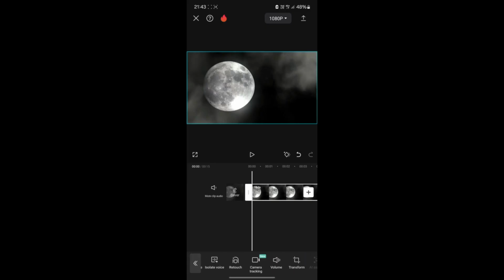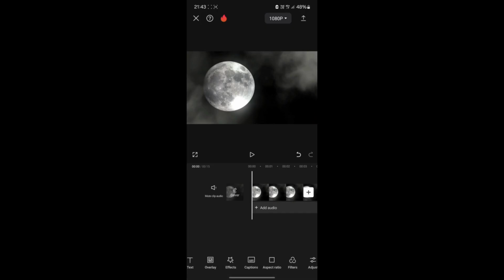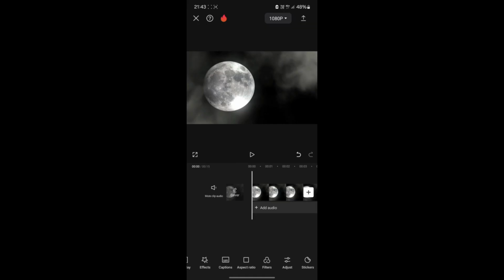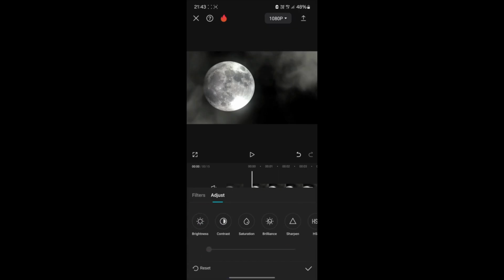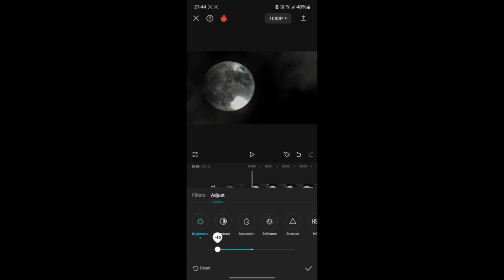Make the Sky Epic with AI Cloud Replacement CapCut Mobile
🌌 Ready to transform your videos? In this tutorial, we dive into the exciting world of AI cloud replacement using CapCut Mobile! Whether you're looking to enhance your gameplay footage or simply want to create stunning visuals, this step-by-step guide will show you how to make the sky epic in your edits.

✨ With just a few taps, you can replace dull skies with breathtaking clouds, making your videos stand out from the crowd. This technique is perfect for Free Fire sky change editing, allowing you to elevate your content and impress your viewers.

✅ What you'll learn in this video:
• How to use CapCut for sky replacement
• Tips and tricks for seamless editing
• Creative ideas for using sky changes in your videos
Join us as we explore the capabilities of CapCut and unleash your creativity!
🚀 Let’s make your videos truly epic!